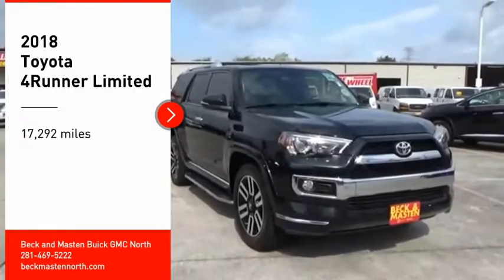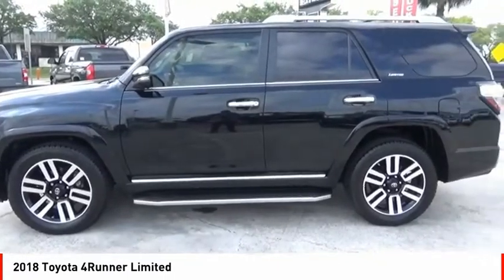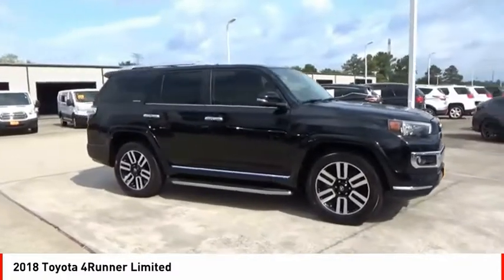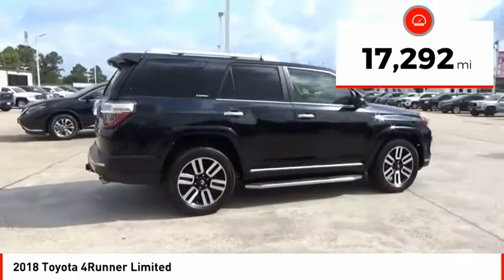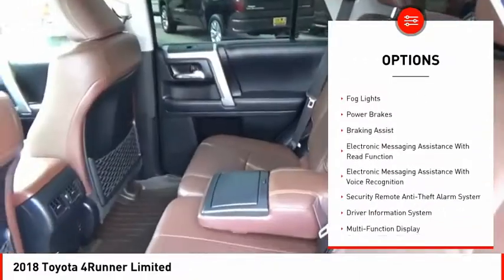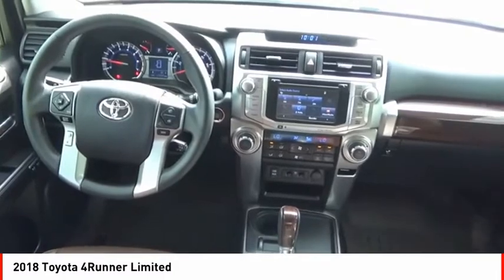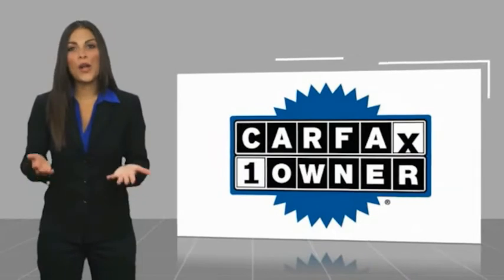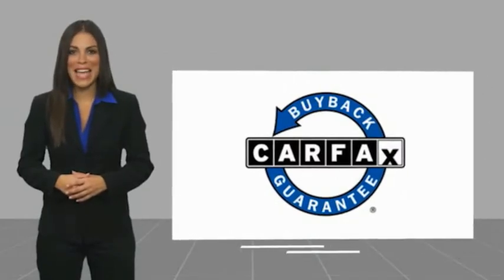2018 Toyota 4Runner Houston TX 8514PYA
2018 Toyota 4Runner Limited

The braking assist, a power outlet, hill start assist, stability control, traction control, anti-lock brakes, dual airbags, side air bag system, digital display, and airbag deactivation of this 2018 Toyota 4Runner Limited make this vehicle a true standout.  It comes with a 6 Cylinder engine.  This one's on the market for $33,988.  Don't skimp on safety. Rest easy with a 4 out of 5 star crash test rating.  Rocking a classic black exterior and a black interior, this car is a sight to see from the inside out.  Want to learn more? Call today for more information.